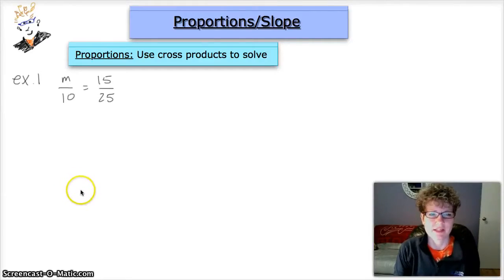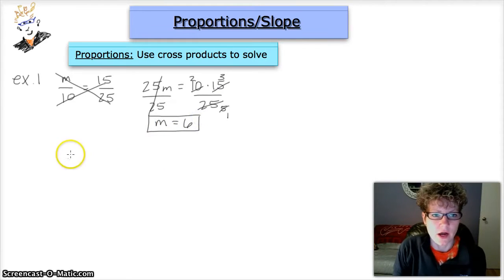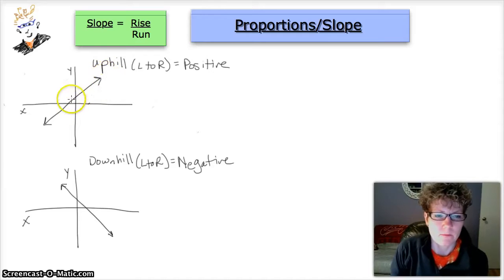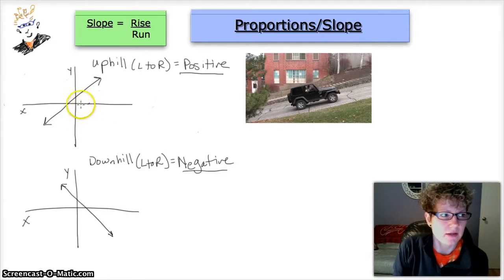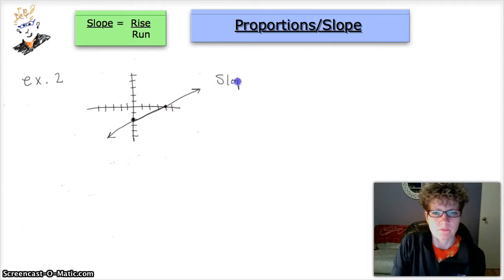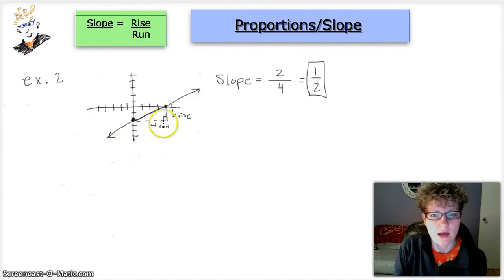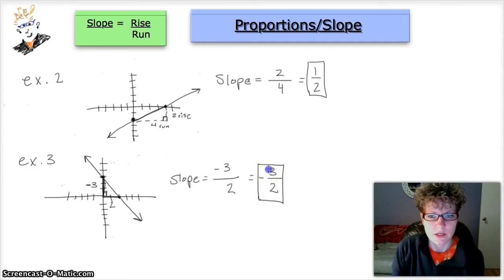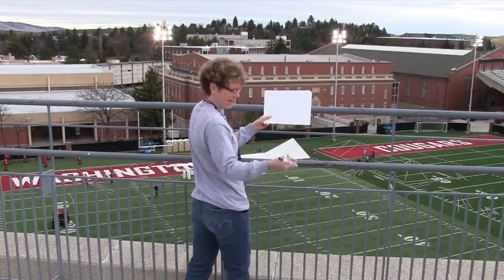Slope PreAlgebra Lesson 44